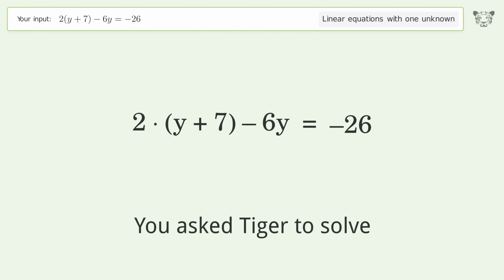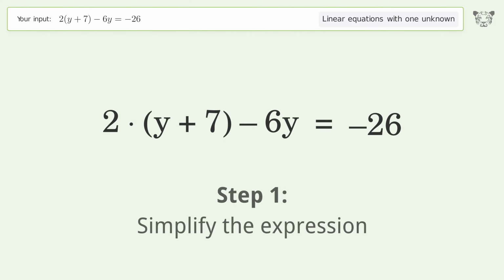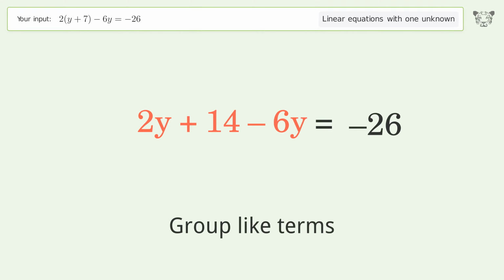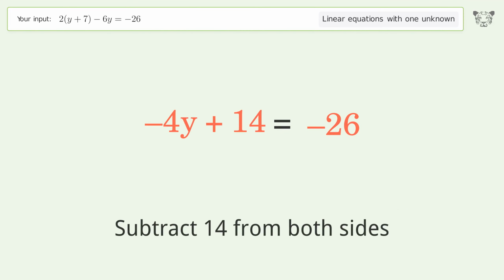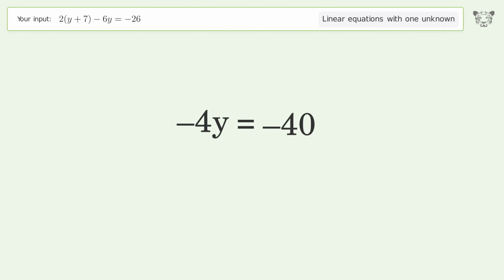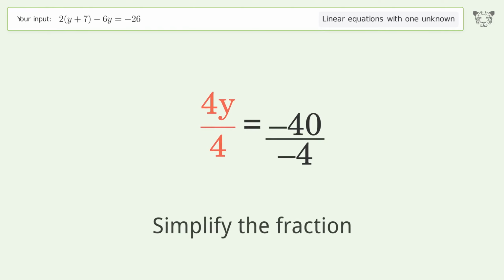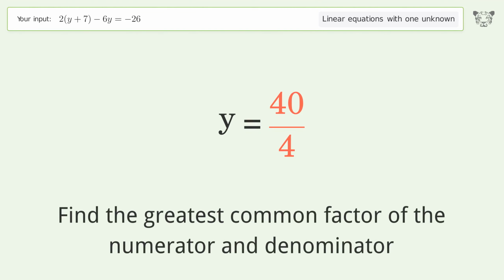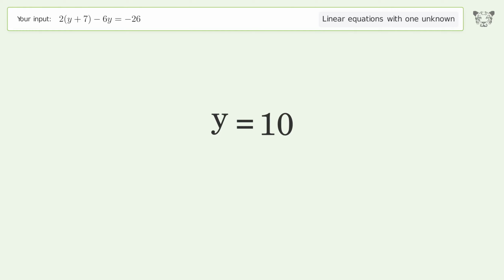Solve 2(y+7)-6y=-26: Linear Equation Video Solution | Tiger Algebra